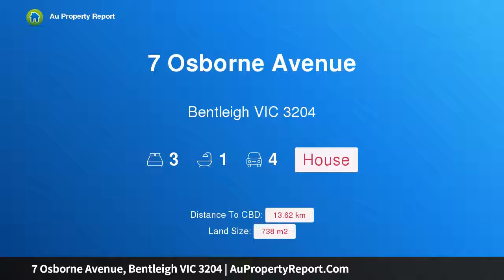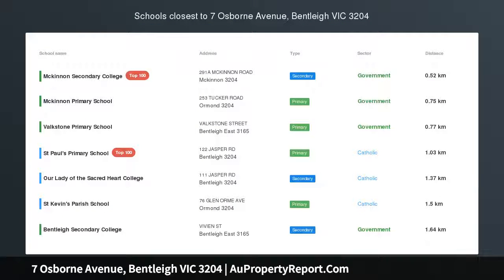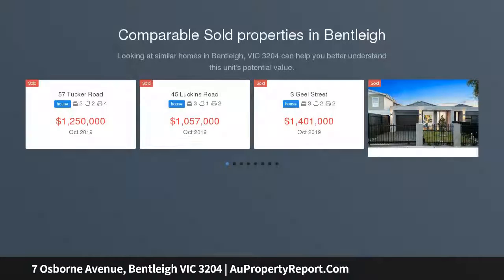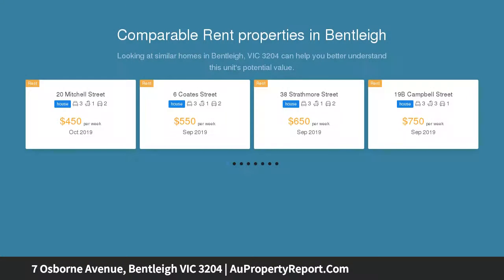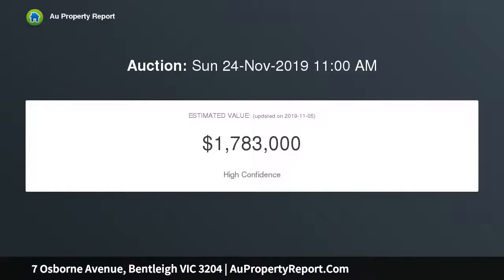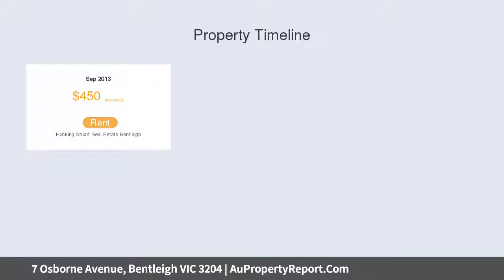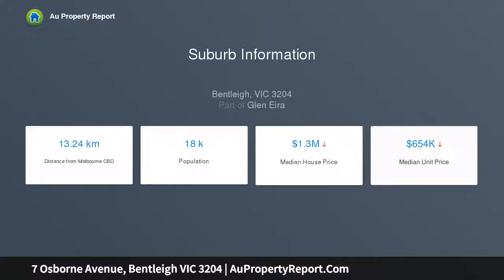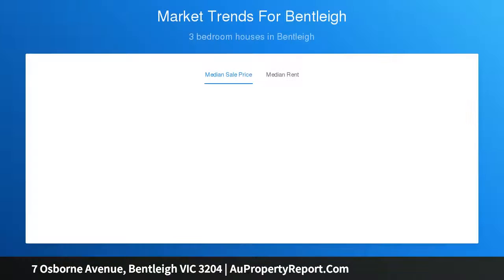7 Osborne Avenue, Bentleigh VIC 3204 | AuPropertyReport.Com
7 Osborne Avenue, Bentleigh VIC 3204
Property Type: house
Bedrooms: 3
Bathrooms: 3
Car Space: 4
WOW! Check Out The Frontage!!